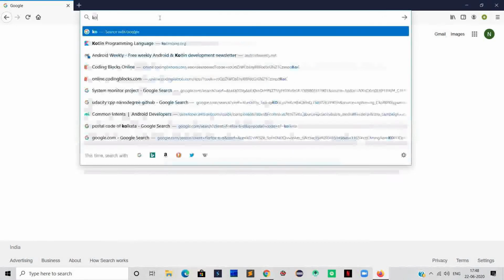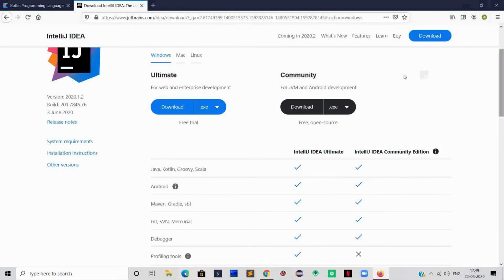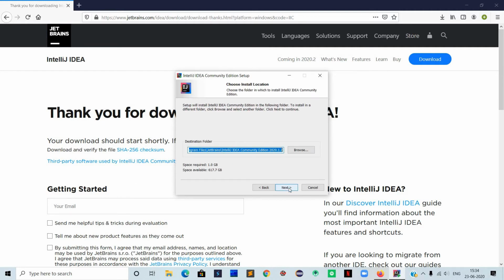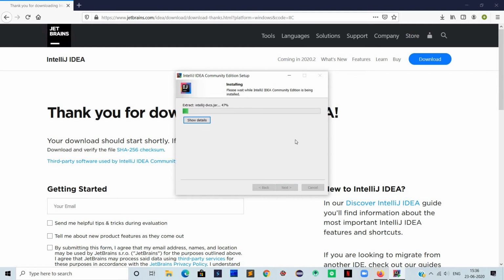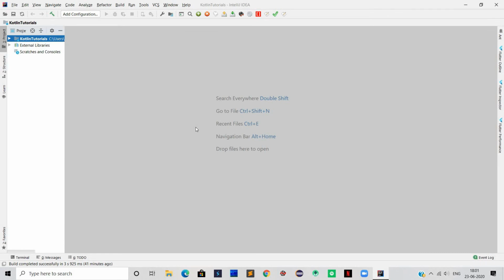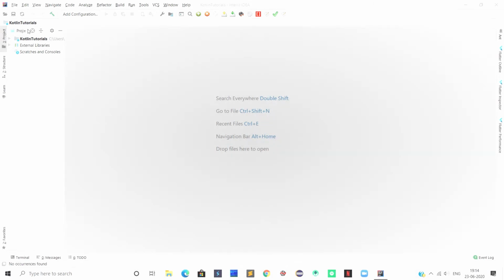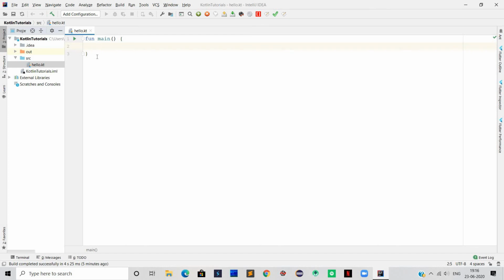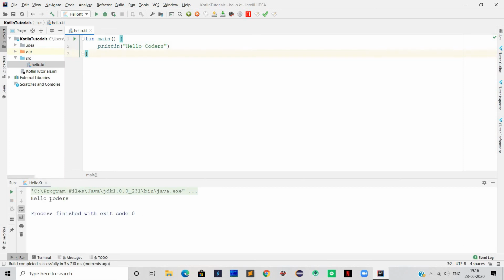IntelliJ installation and KOTLIN setup | KOTLIN plugin download | Basic KOTLIN code for beginners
This video illustrates the basic steps to download IntelliJ and create a new project in it with the required kotlin plugin downloaded. It also shows a basic program written in kotlin.